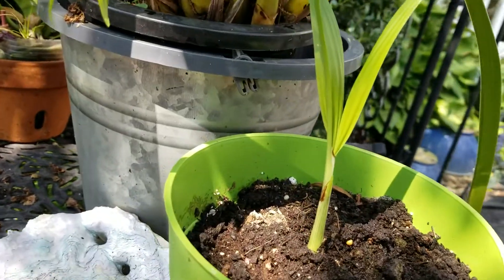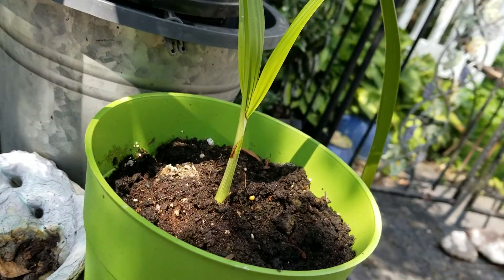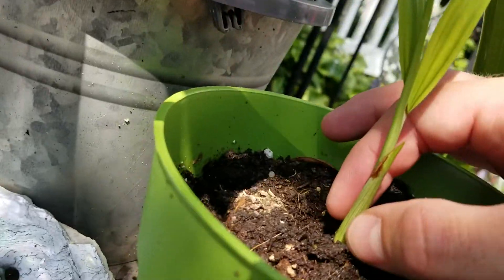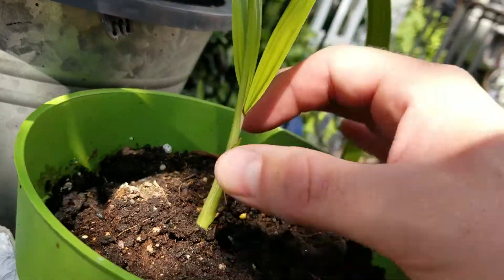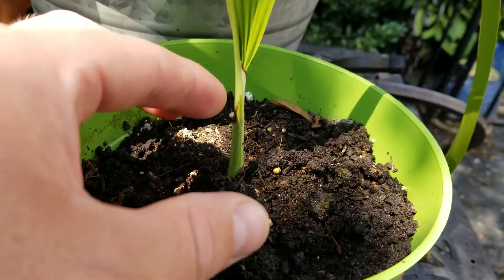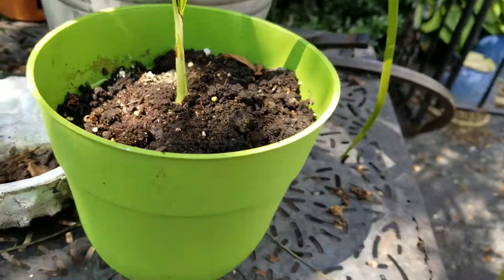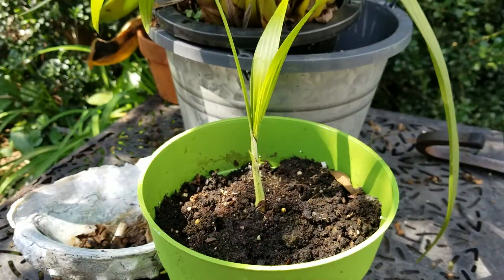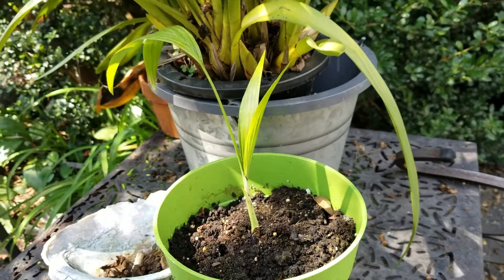Grandma's Chamaedorea radicalis germinated 1-2018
Decent progress so far and a nice trunk already!